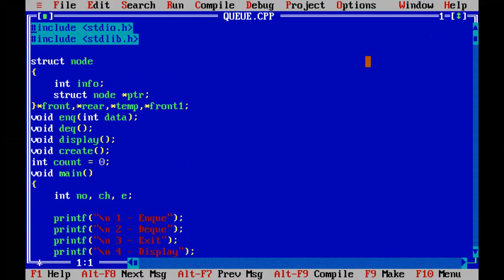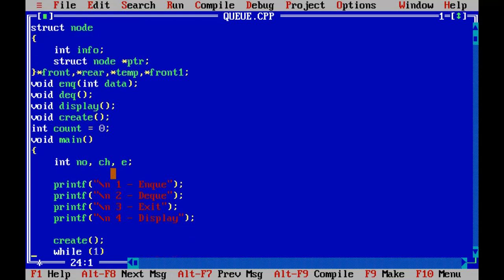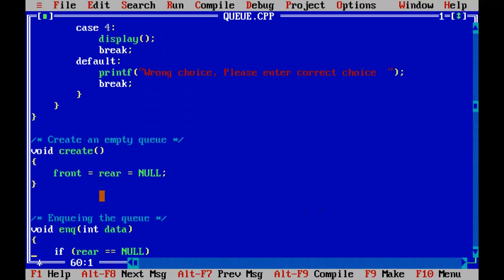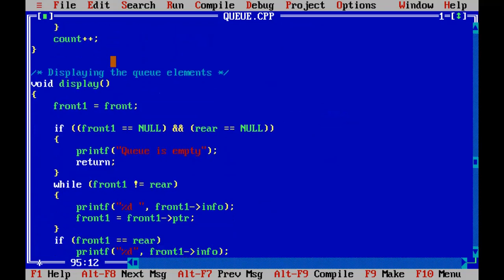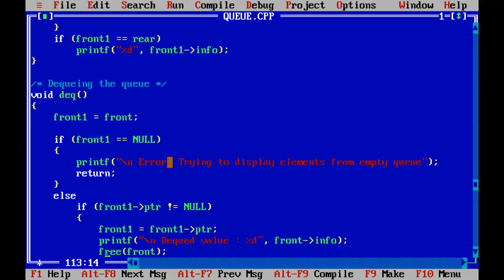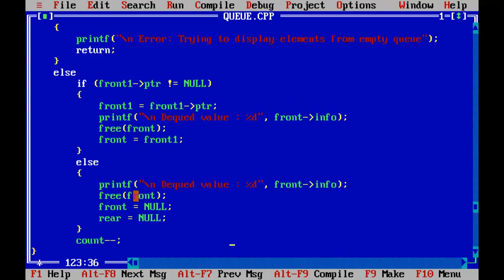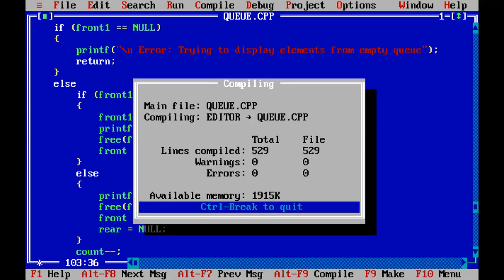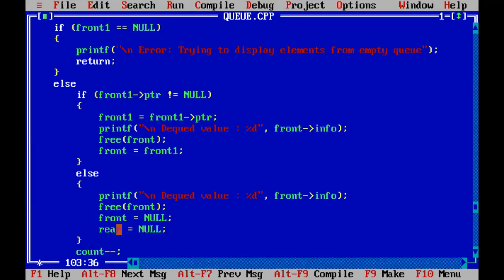simple Queue creation, insertion, display and deletion program (Practical 4A) Data structure